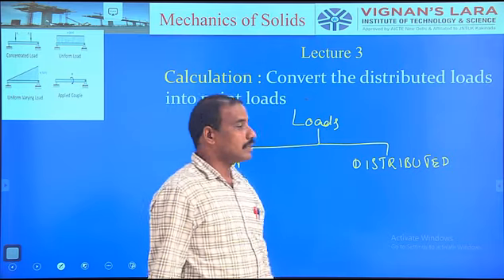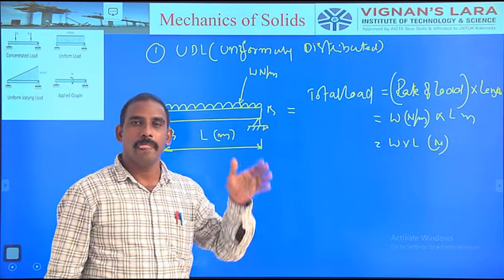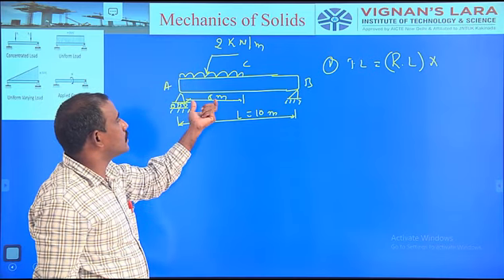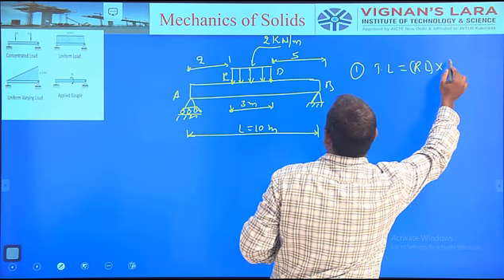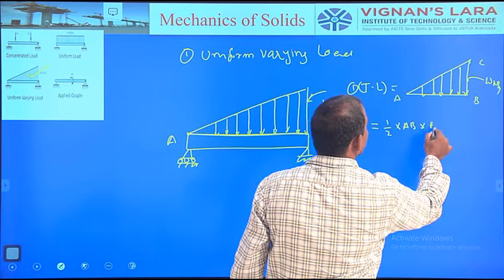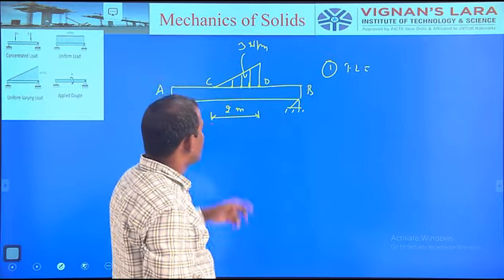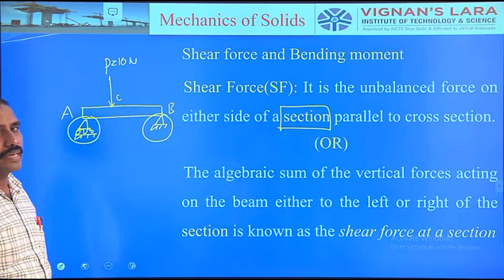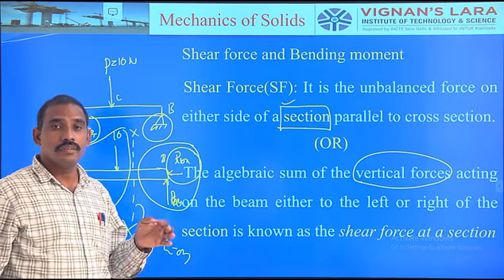MOS Lect 3 SFand BM